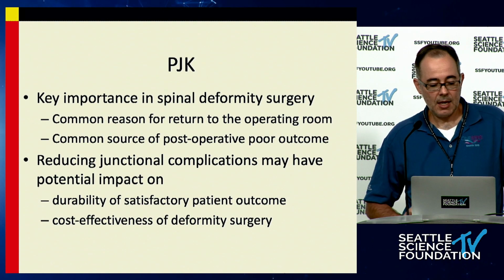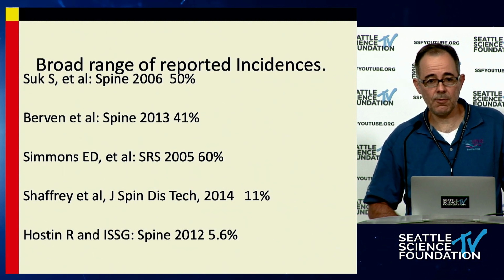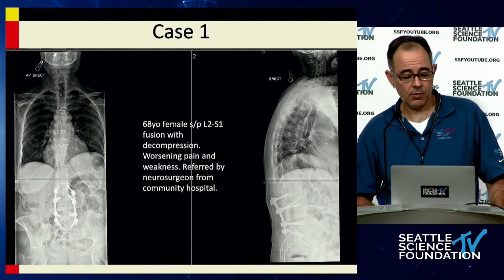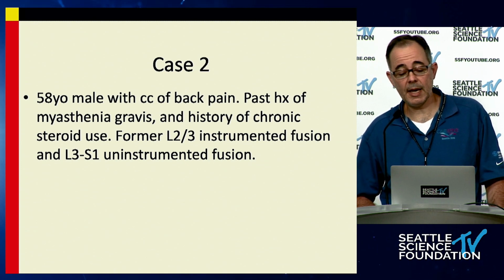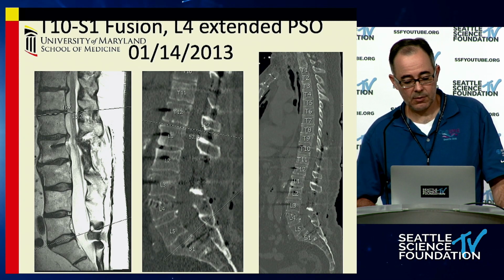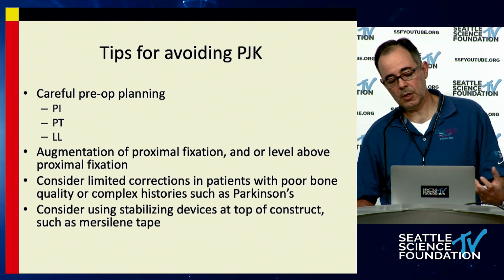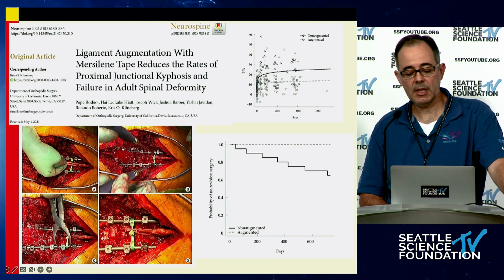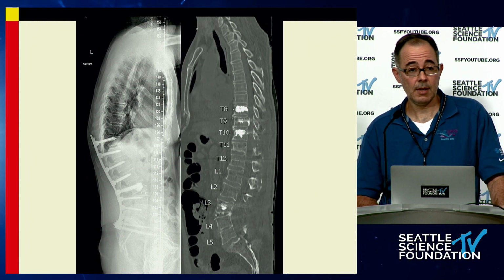Proximal Junctional Kyphosis Prevention, Incidence & Avoidance - Charles A. Sansur, M.D.